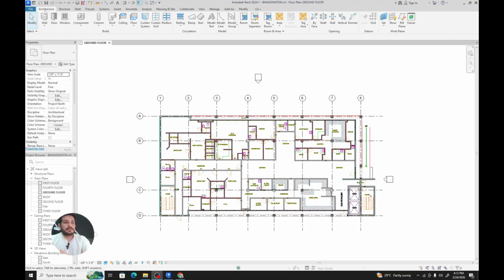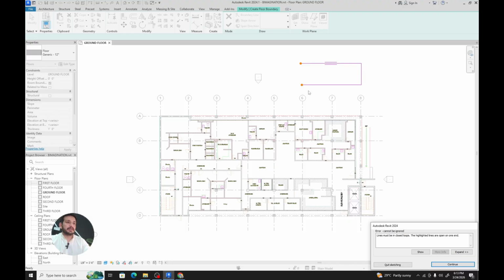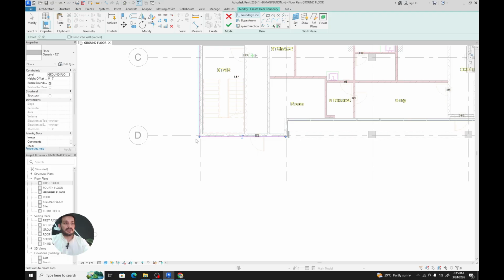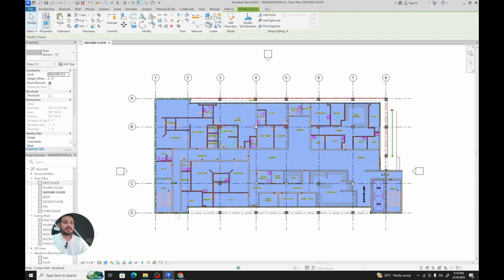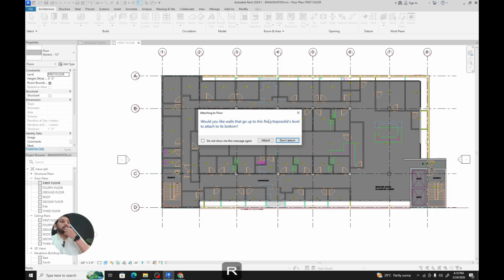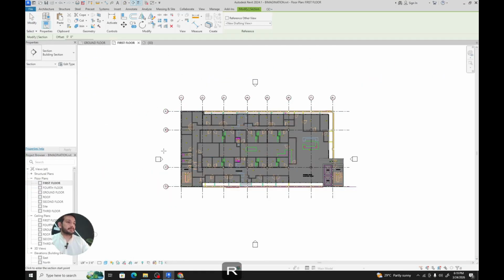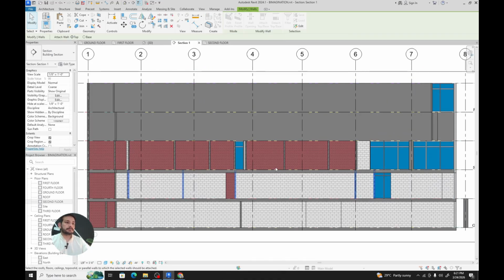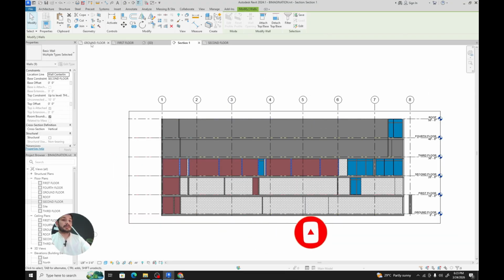07 Create Floors in Revit | Bimagination Revit Course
Learn how to create floors in Autodesk Revit 2024 step-by-step in this beginner-friendly tutorial. In this video, you’ll understand how to design accurate floor systems, apply materials, define thickness, and work with structural layers in a professional BIM workflow.

Whether you're an architecture student, civil engineer, or BIM professional, this tutorial will help you master floor creation in Revit 2024 with practical examples and easy-to-follow instructions.

What You’ll Learn:
00:00 Intro
00:05 Draw Floors in Revit.
07:42 Attach Walls to Top/Base of the Floor

This video is part of a complete Revit 2024 residential project course, so make sure to check out the full playlist for more advanced tutorials.